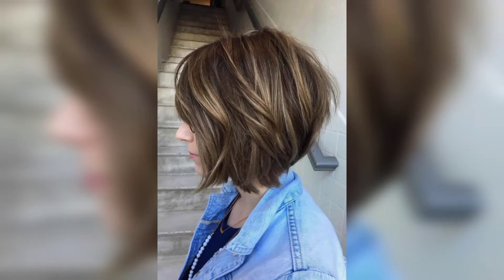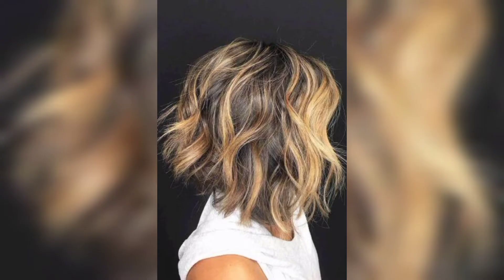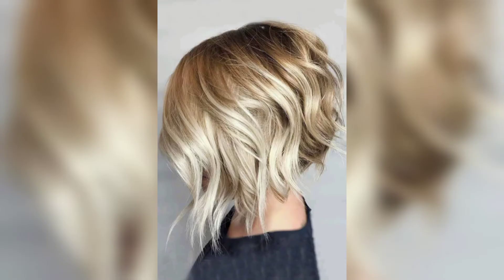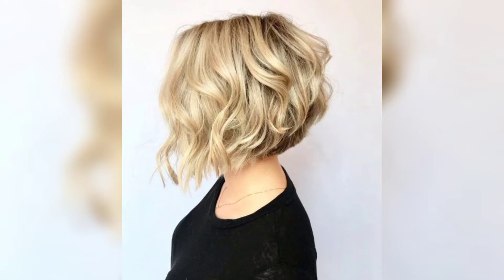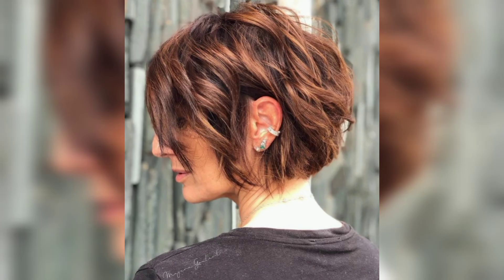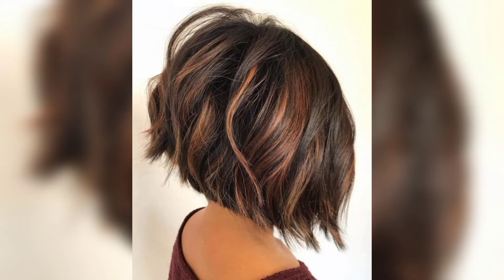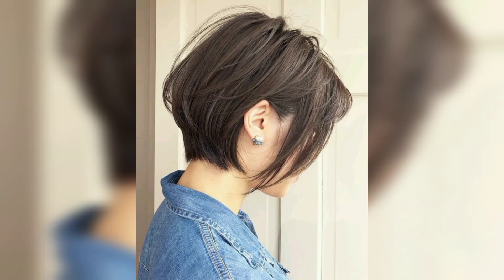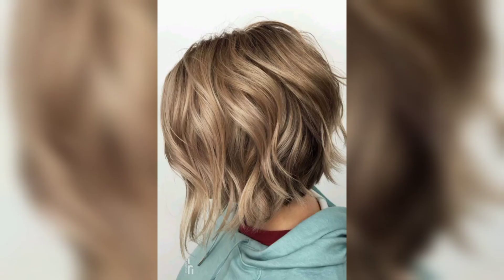ELEGANT SHORT BOB HAIRSTYLES